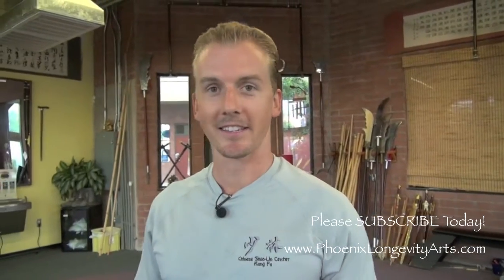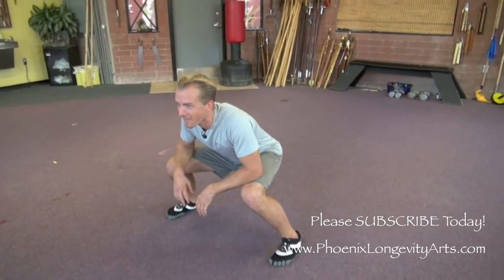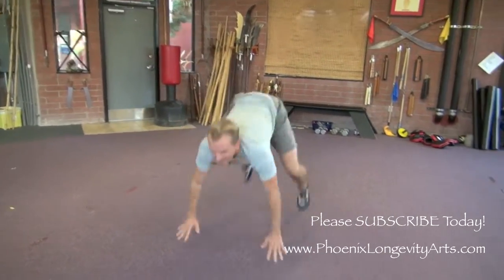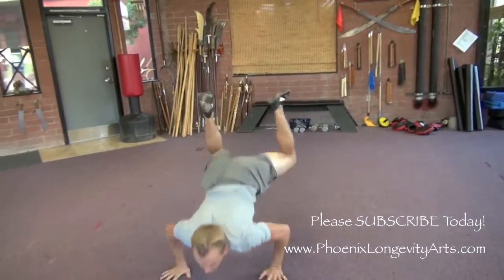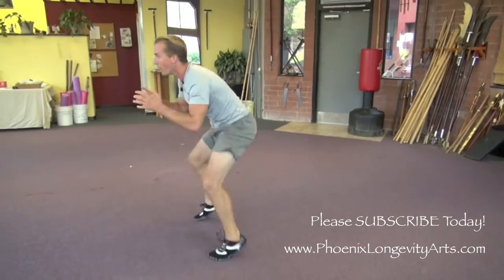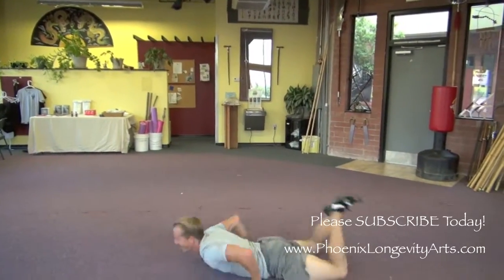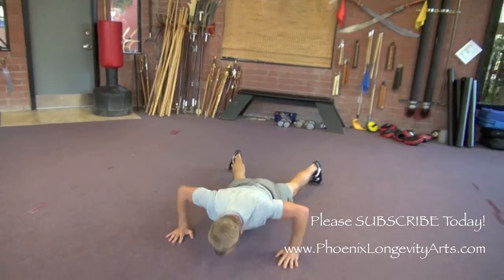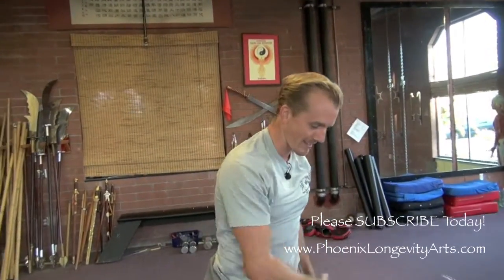Drunken Monkey Kung Fu Dives!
Drunken Monkey Kung Fu Dives!  Also called the "Tiger Dives" this is a great Kung Fu defense against a double leg shot and fantastic for a workout!  Get up and try a set of 15 right now!!! -Jake

Phoenix Longevity Arts, Tempe AZ